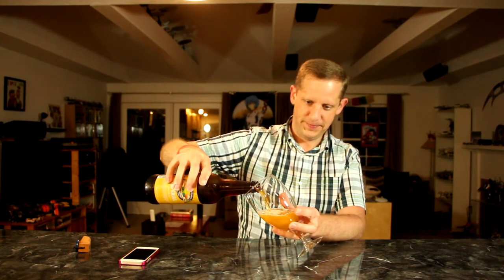Green Flash Brewing, Imperial IPA, Craft Beer Geek Review 224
My review of Green Flash Brewing's Imperial IPA, An Imperial Pale Ale from California. 22oz Bottle ,9.4% ABV

Please help by using the Amazon Link below the next time you are Amazon shopping.  It won't cost you any extra and it is entirely anonymous!